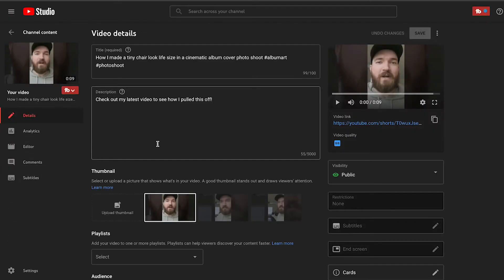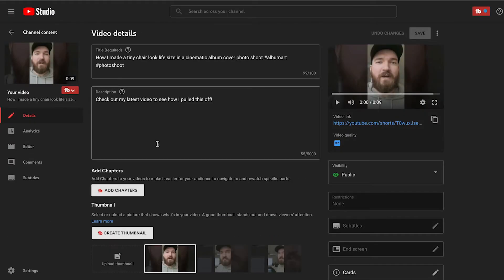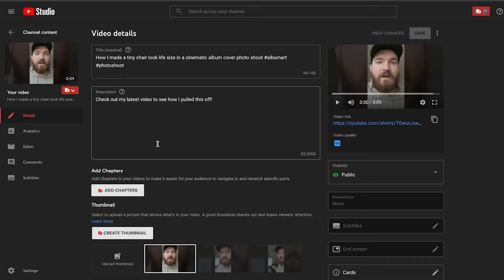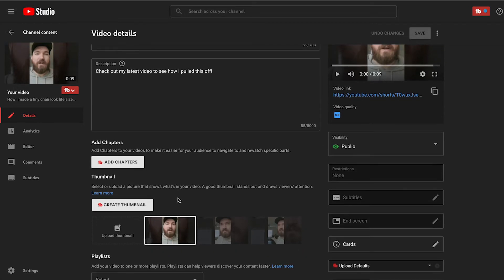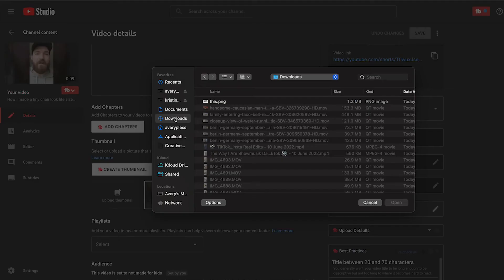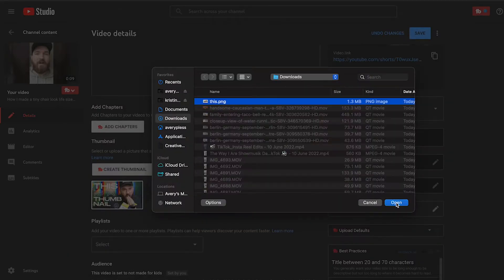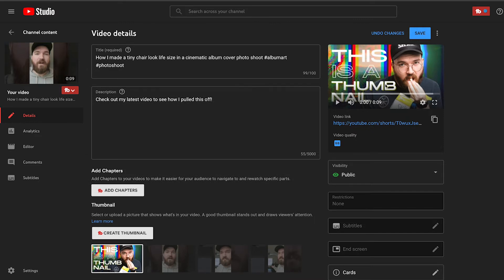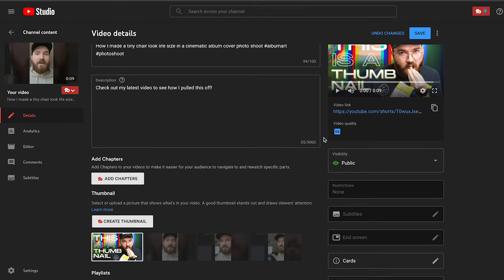YouTube Shorts Thumbnail Strategy for 2022 | YouTube Studio Tutorial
Do YouTube Shorts Thumbnails even matter? In this video I'll show you how to upload a custom thumbnail to your YouTube Shorts, and then I discuss some of the reasons that you might or might not even want to worry about making a custom thumbnail for your YouTube Shorts. Find ways to formulate and apply your own YouTube shorts thumbnail strategy and grow your online presence!

My gear for 2024:

Wireless Mic System